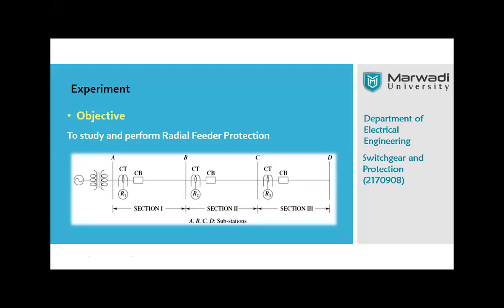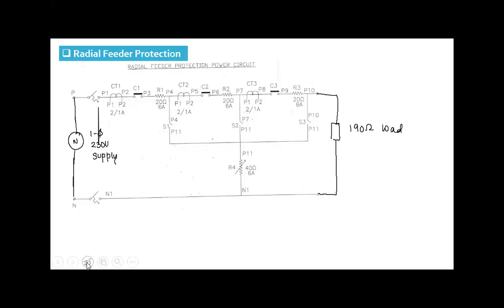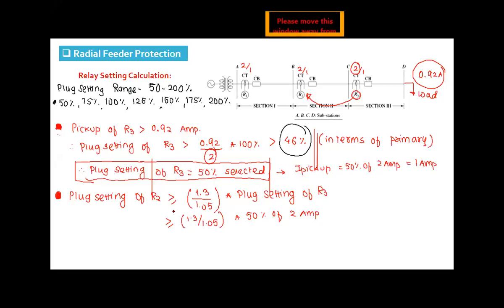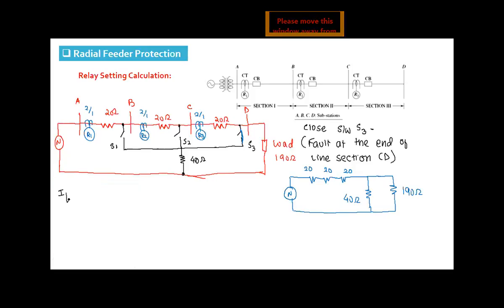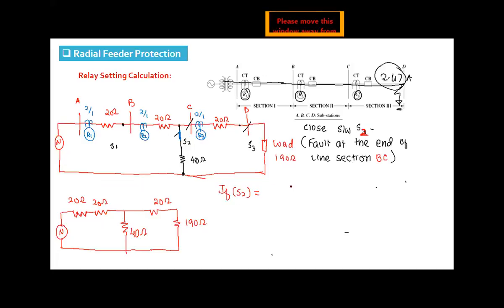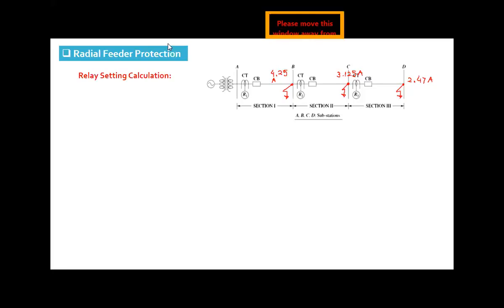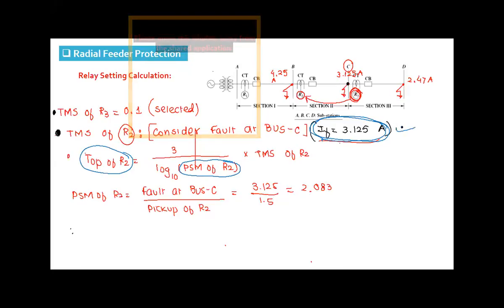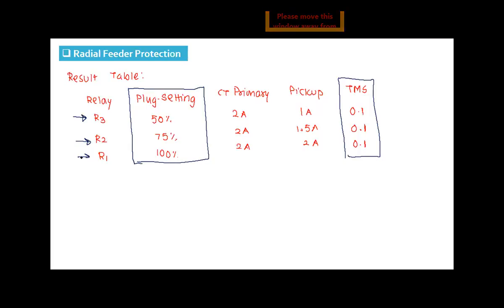7EE SGP NHK B Batch Lab5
Radial Feeder Protection